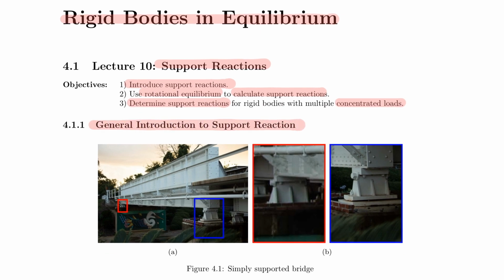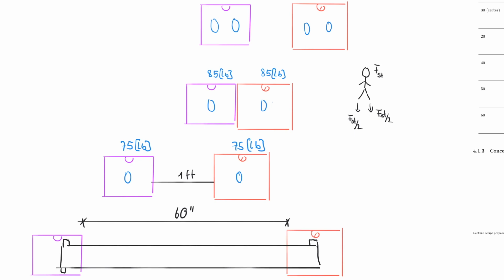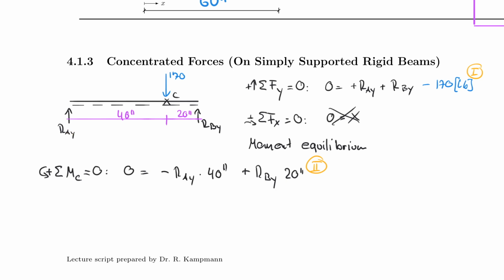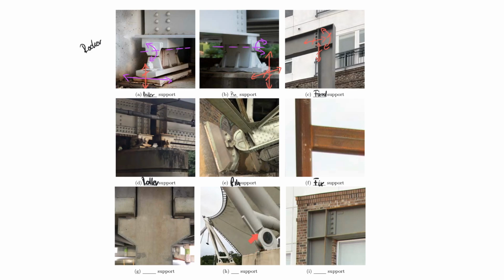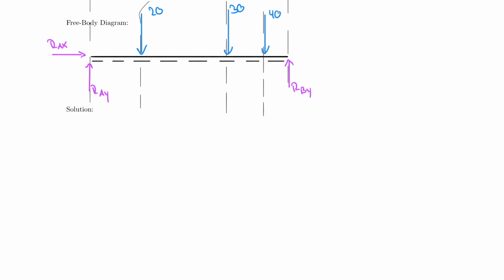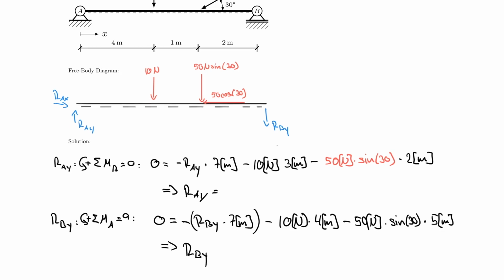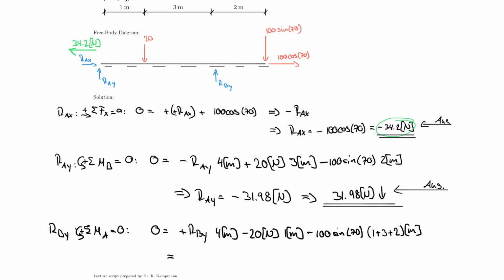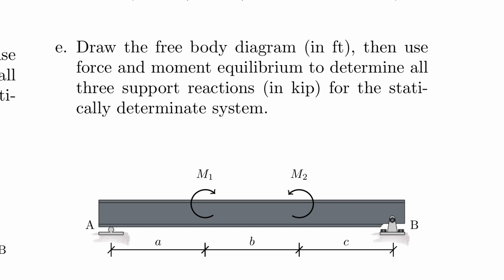Engineering Mechanics Full Lecture 10: Support Reactions - Roller, Pin, Fixed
📝 Engineering Mechanics: Support Reactions - Roller, Pin, Fixed